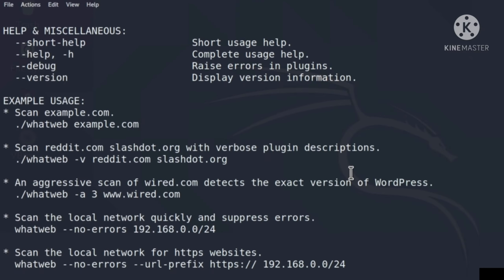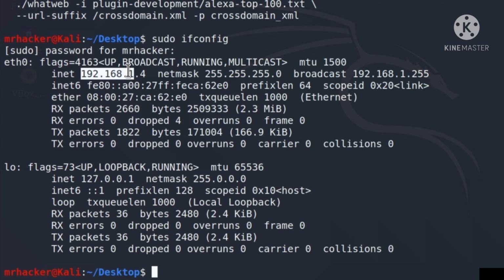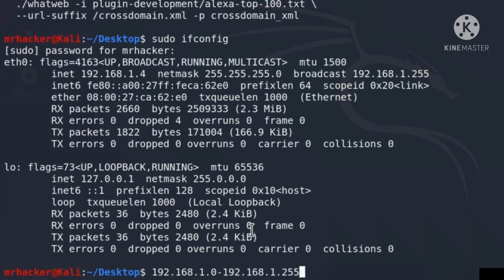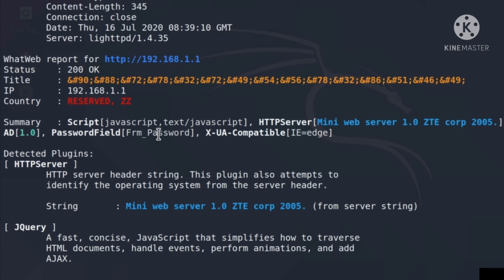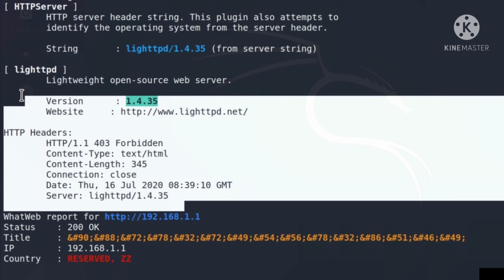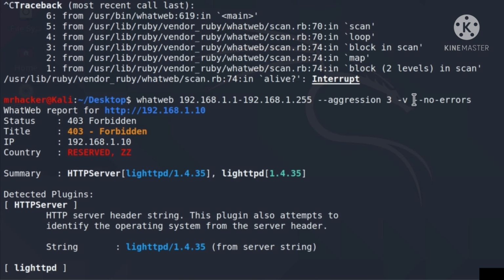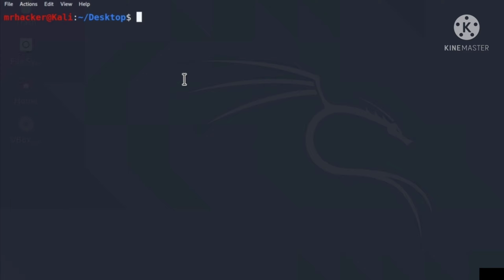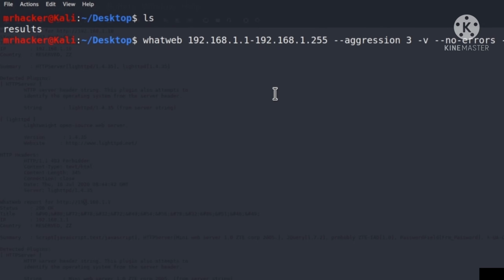𝐇𝐀𝐂𝐊𝐈𝐍𝐆 𝐅𝐔𝐋𝐋 𝐂𝐎𝐔𝐑𝐒𝐄 ||Chapter- 4 Reconnaissance & Information Gathering || Part - 4|| Hacker's Guide